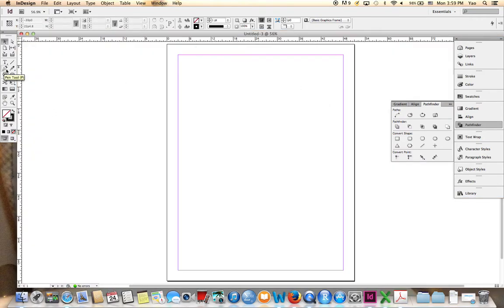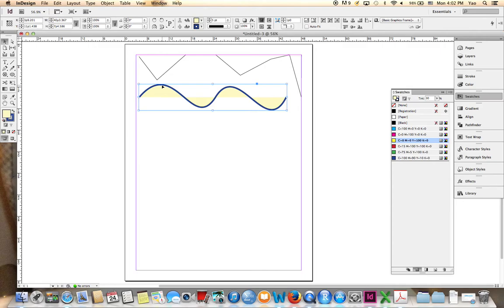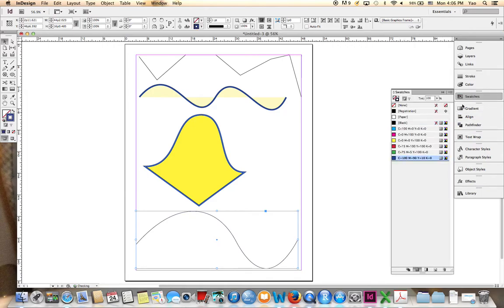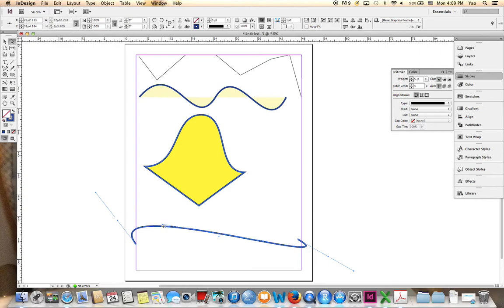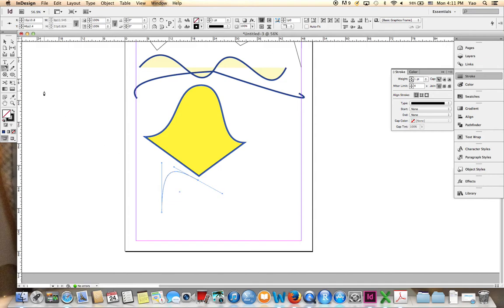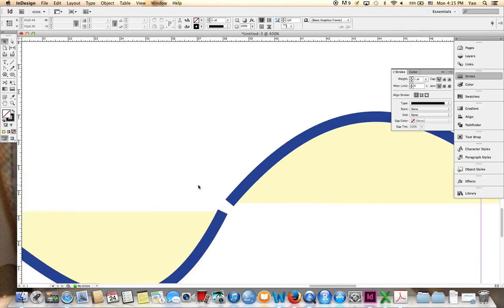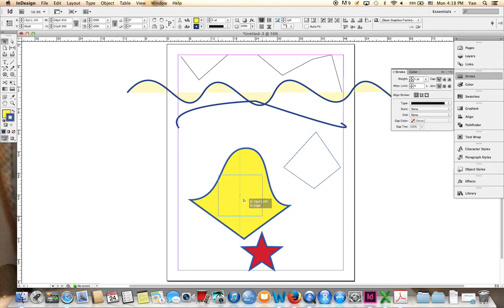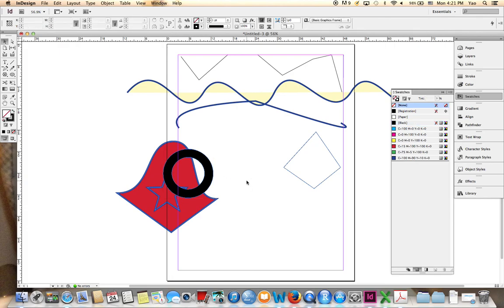ID Chapter 14